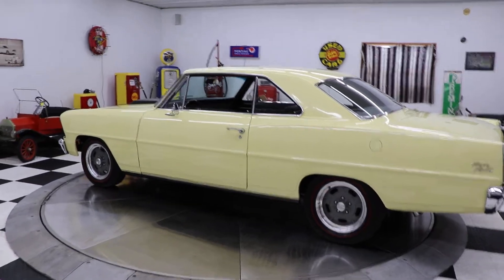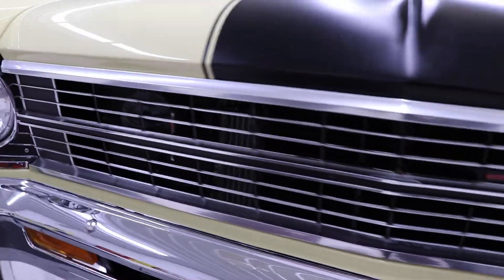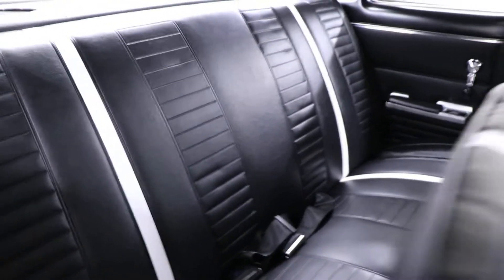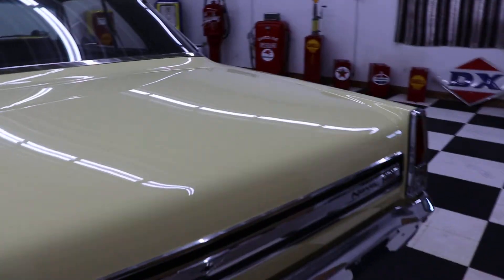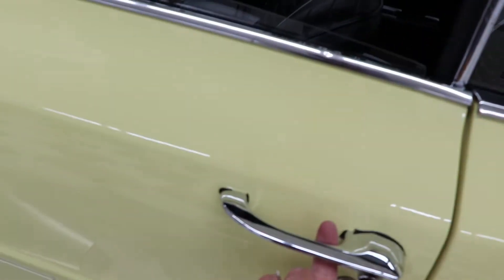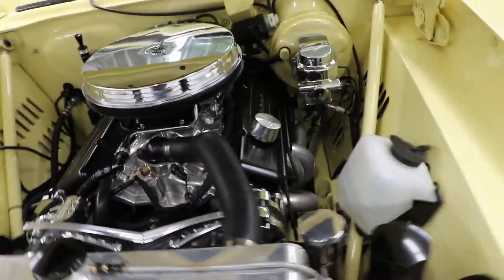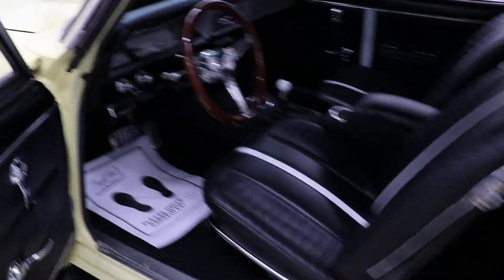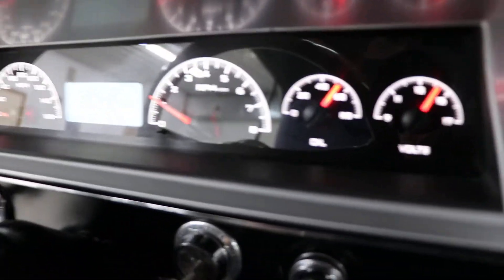1967 Chevy Nova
IMMACULATE 1967 Chevy Nova SS. This car is as immaculate as it comes. The 1967 Chevy Nova's were the guerrilla fighters of the muscle jungle. A low profile and a high power-to-weight ratio were their secret. The Super Sport edition comes with some extra chrome, blackout trim details. You can see from the photos the care that has been put into this car. 350 engine, as clean as it comes and chrome from every angle. The Interior has black leather bucket seats with a contrasting white strip which makes them look very sharp.
KinionAuto.com